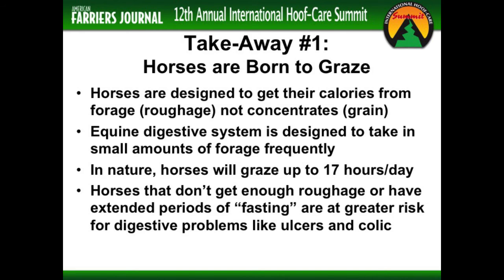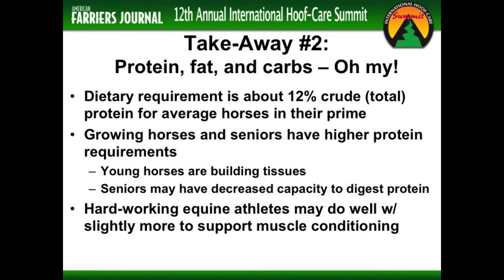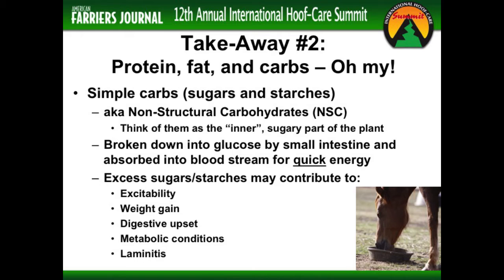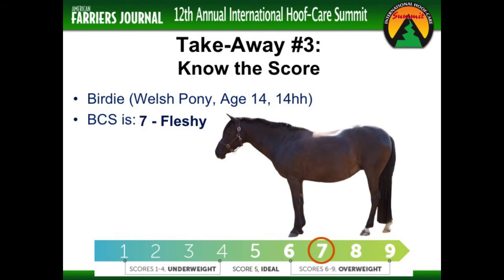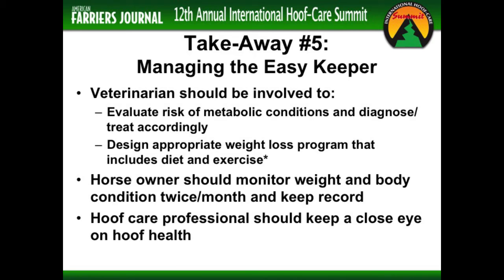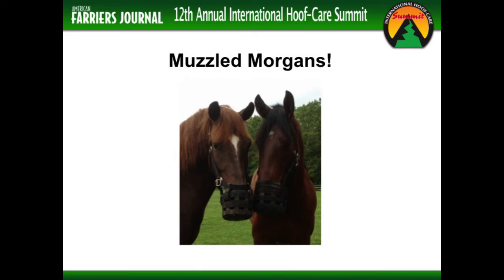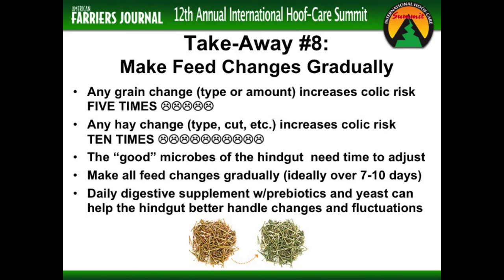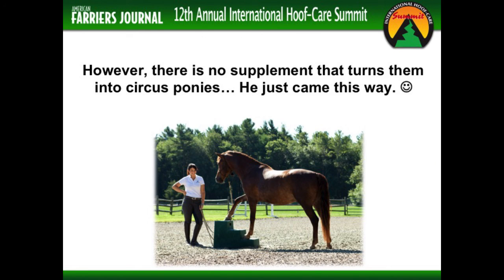2015 IHCS How-To Clinic: Ten Easy Equine Nutrition Takeaways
Jessica Normand, SmartPak, gives helpful tips for improving equine nutrition.